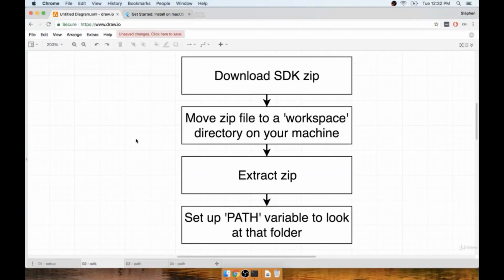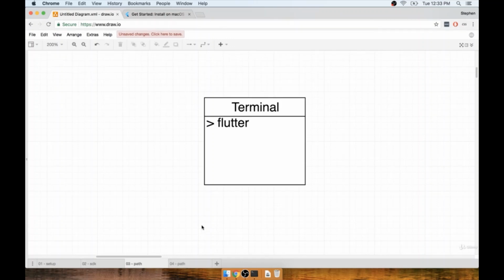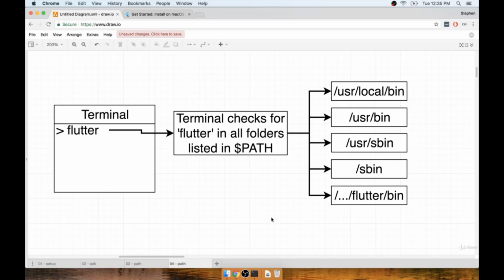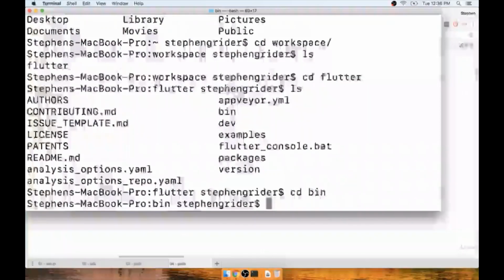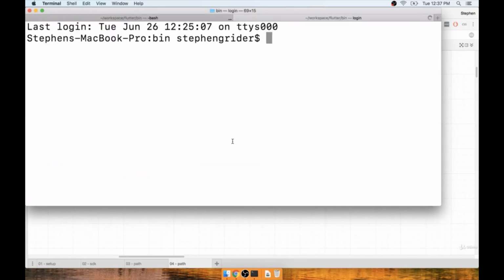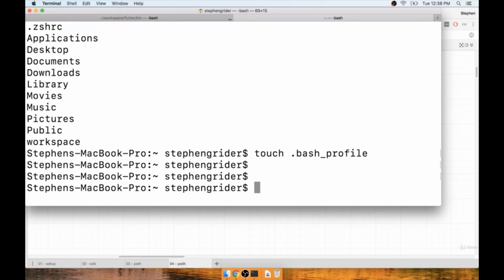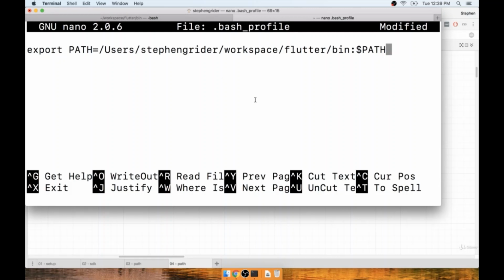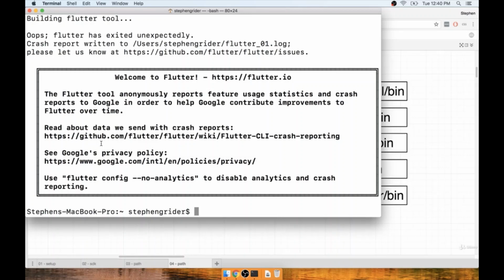Editing the PATH Variable part 26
Editing the PATH Variable